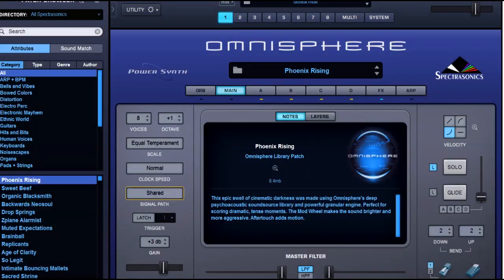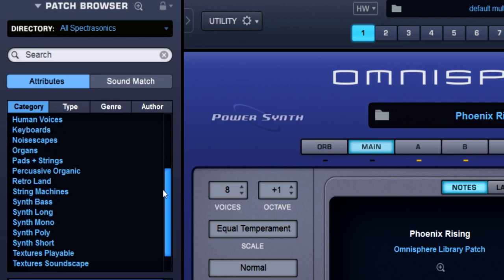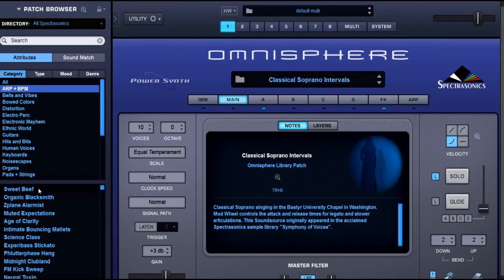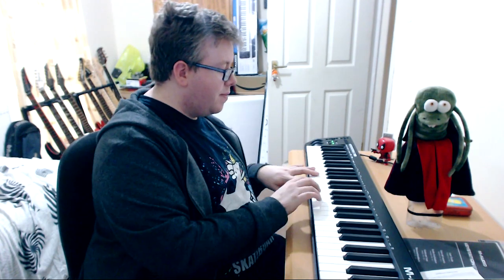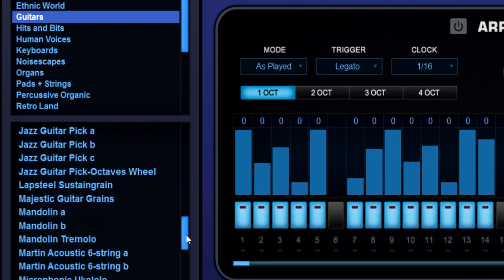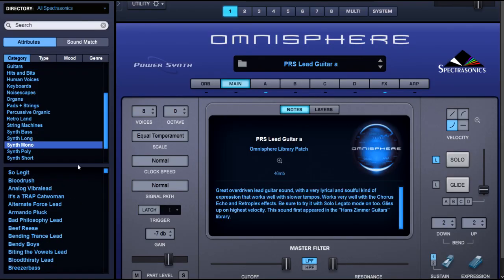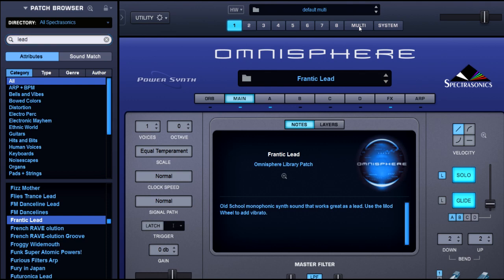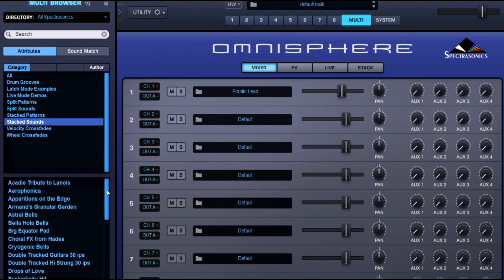Omnisphere 2.5 - Review & Demo Sounds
Unbelievable sounds. Perfect for film soundtracks and all kinds of music. Outstanding VST!

[❤] PLEASE REMEMBER! [❤]
People that are rude, advertise or spam in the comments will get blocked. Please just ignore or flag spam & negative comments. Thanks :)